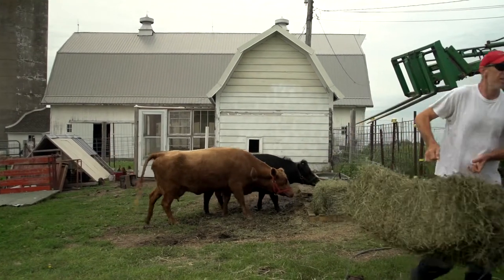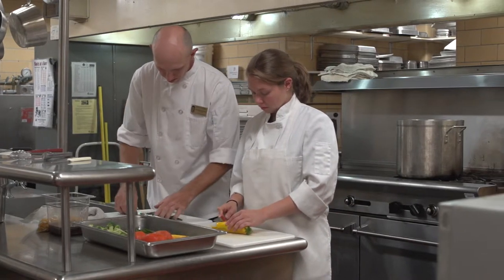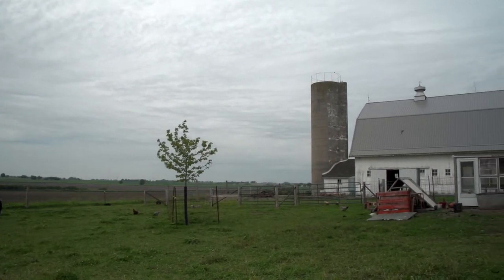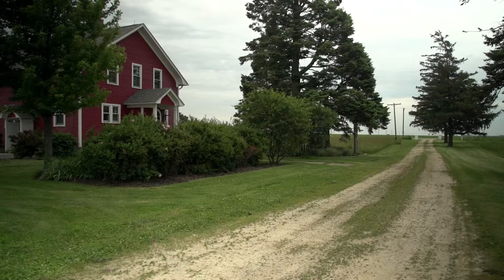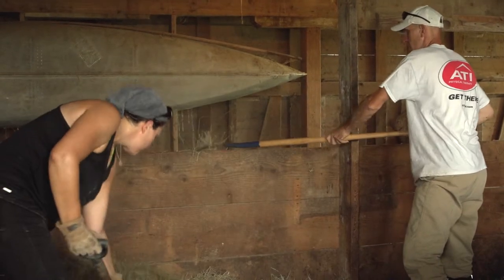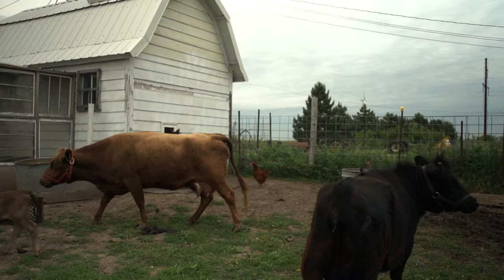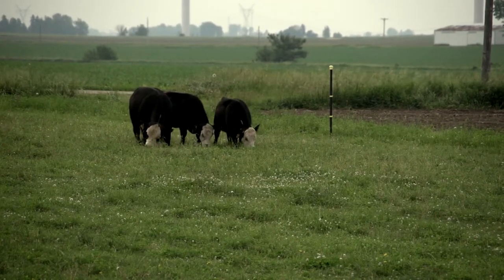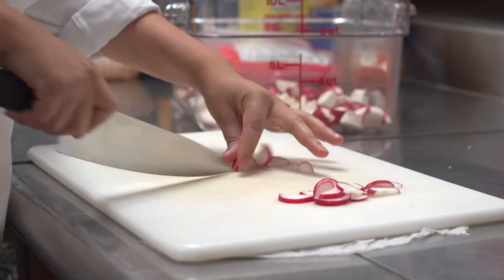Think Globally, Eat Locally Trailer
This is a short film that addresses the need communities to engage in local food production.